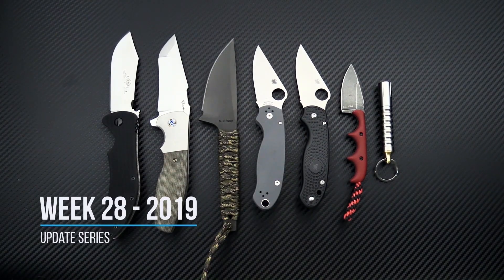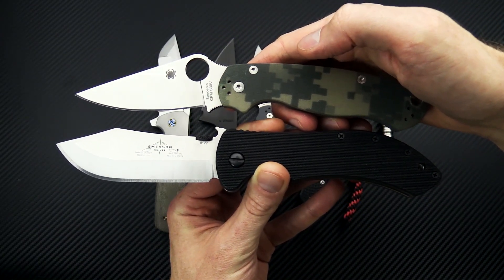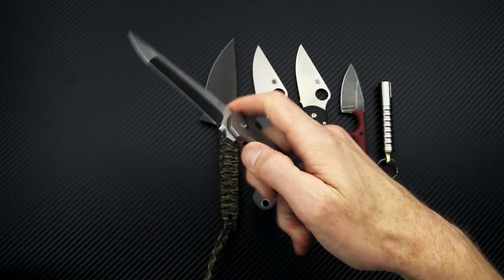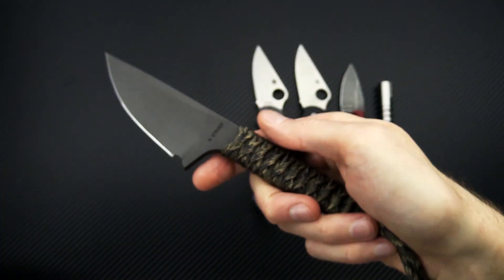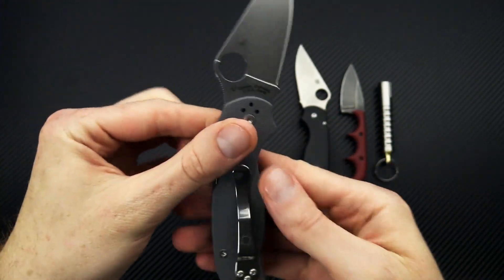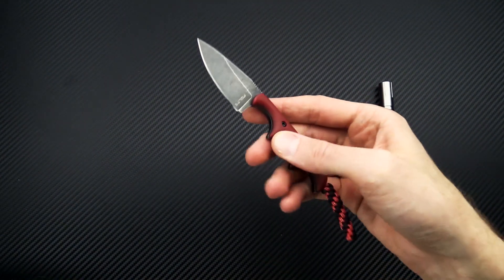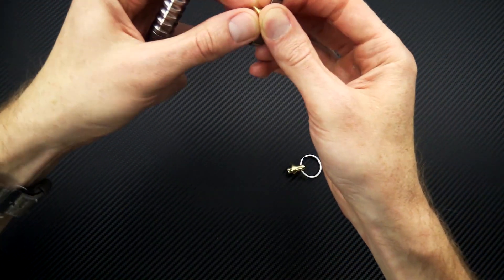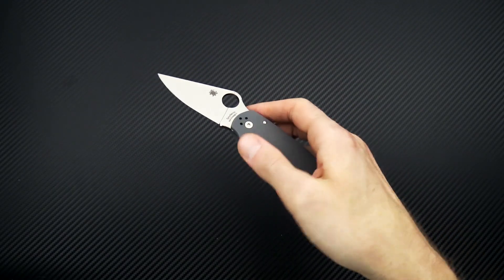Weekly Update 28 - 2019: The Blue Yeti is Dead...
Reate Knives Augustus Kirby Lambert Design Green Canvas Micarta M390 Harpoon Tanto Flipper

M. Strider Knives WP Hand Ground Wide Spear Point Black PSF27 Camo Paracord

Spyderco Para 3 Lightweight Black FRN BD1N Satin Plain Edge C223PBK